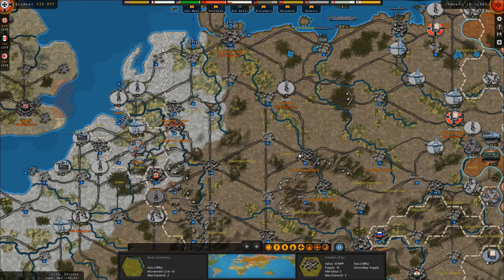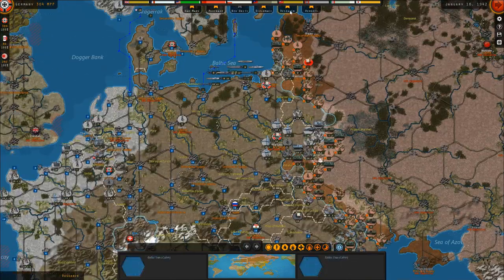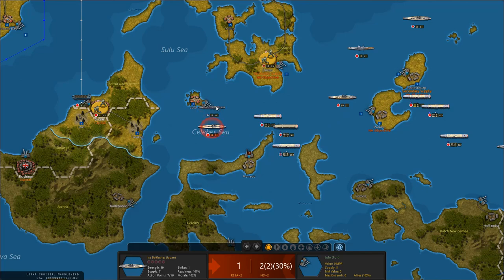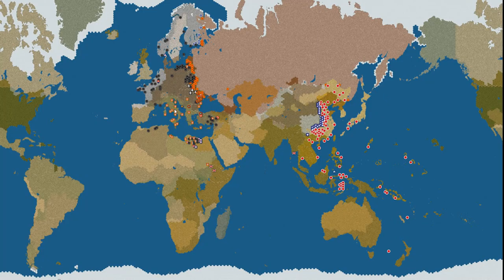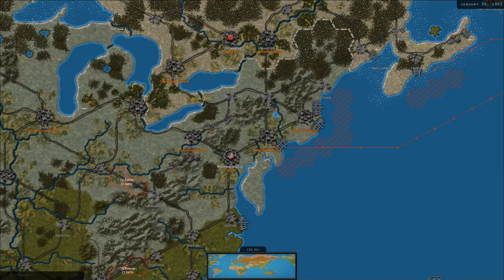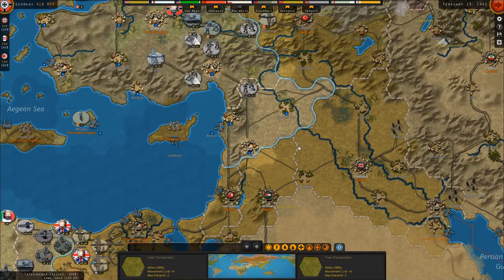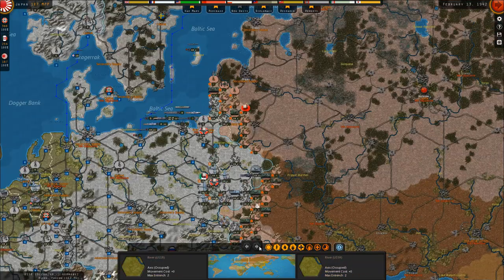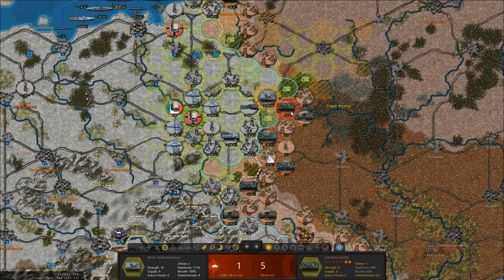Strategic Command: World at War - Axis Expert Difficulty - Episode 19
We'll be playing this game on the hardest difficulty for a new challenge and see if we can get this game a little more exciting compared to the first time playing this!

Fury Software’s Strategic Command series is back, and this time it will be taking on the world!

Strategic Command WWII: World At War is your chance to re-fight the 20th century’s greatest conflict, from Poland to China, Normandy to the Pacific, on a map encompassing the globe.

Building on the success of Strategic Command WWII: War in Europe, this new turn-based game will provide even more opportunities to try out different strategies, maximising re-playability to the utmost!

Can Germany, Italy and Japan triumph and construct their new world order, or will triumph turn to disaster as the rest of the world mobilizes to meet force with force?

This is your opportunity to take command and change history!